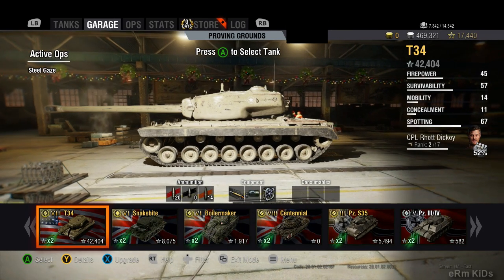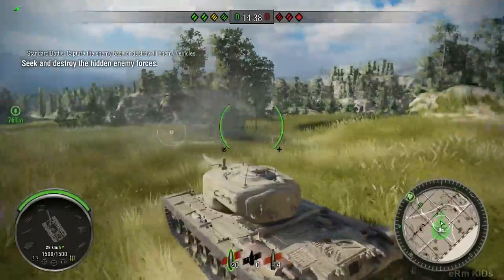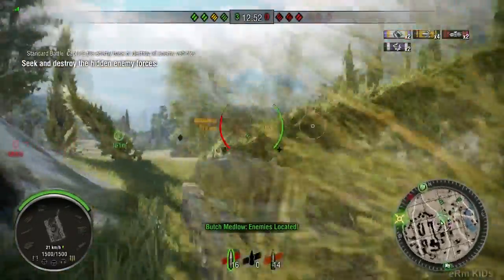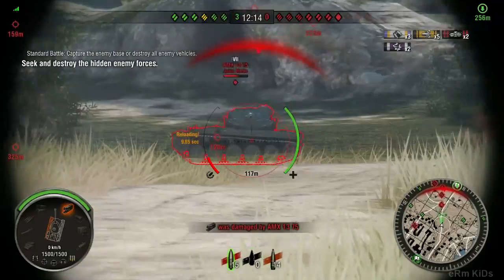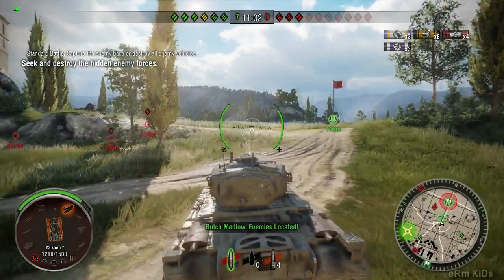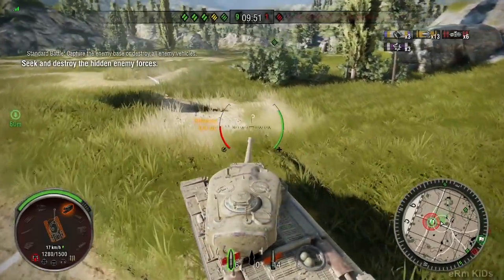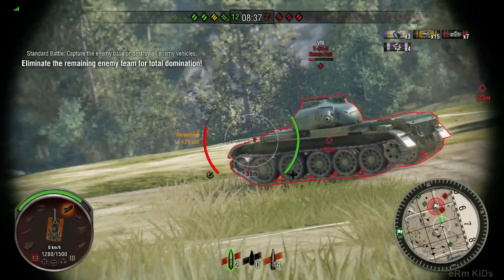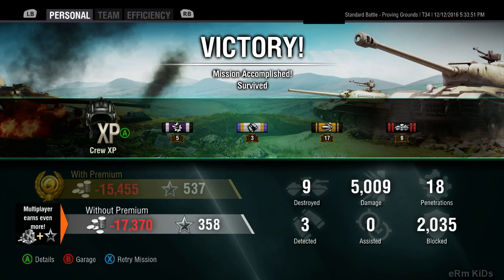World of Tanks USA T34 Premium Heavy Tank - Kid Video